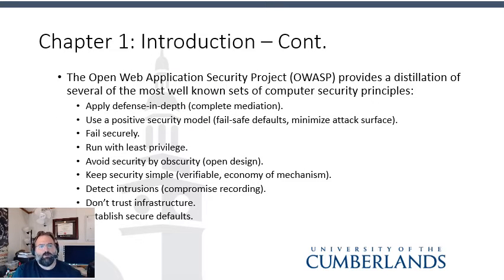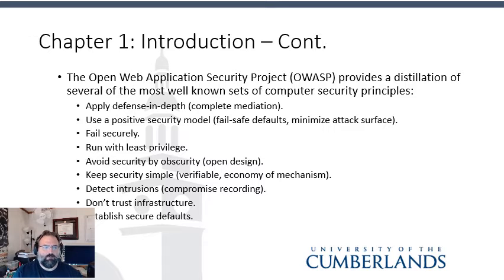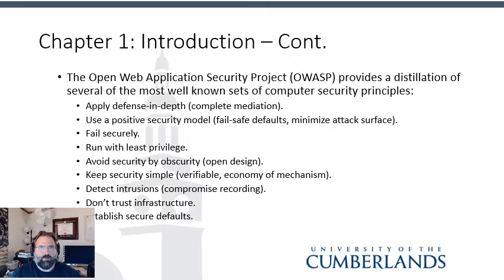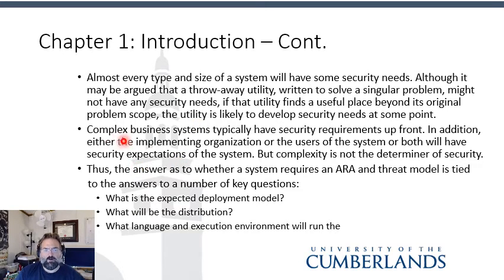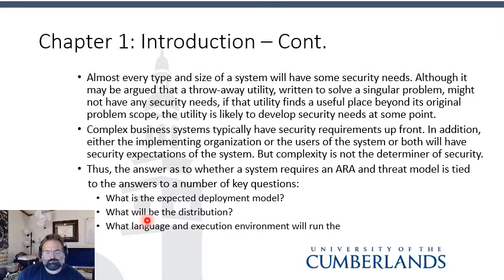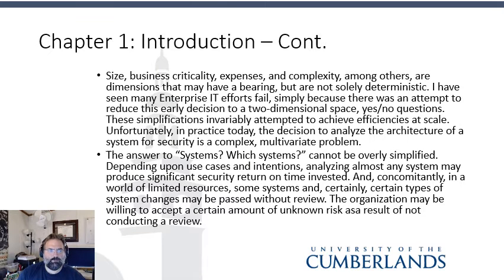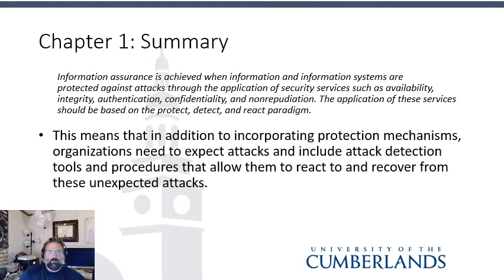ISOL 536 Chapter 1 Slides